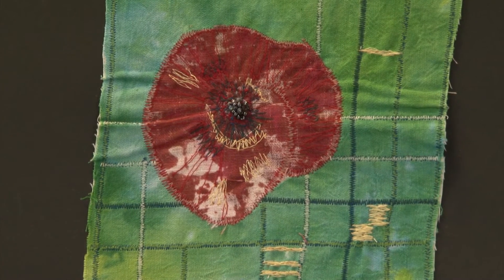Introduction Course | Programme | ArtyBird Carnforth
Our Programmes are the depth at which you will study and the Pathways are the craft area in which you wish to specialise

The Introduction programme has been created for absolute beginners to Art and Textiles or for an experienced maker who would like to learn some additional skills to add to your own work.  It is an ideal taster to see if the subject is right for you, before committing to a longer programme.